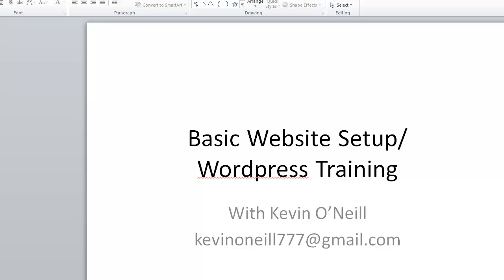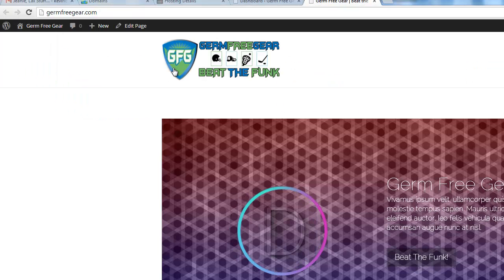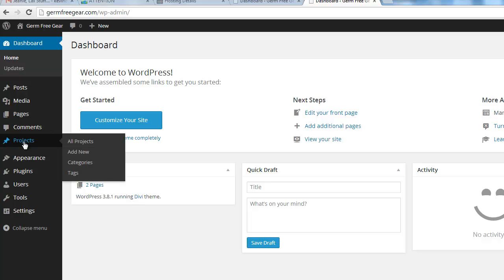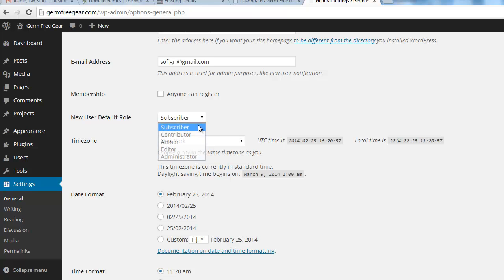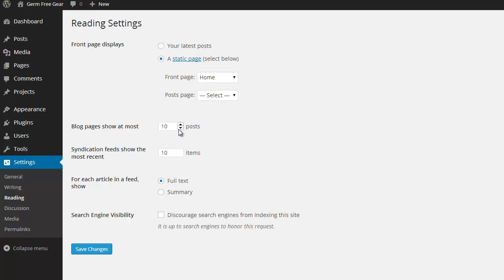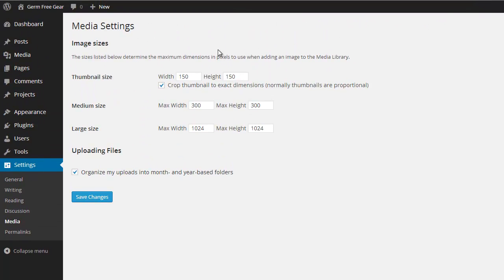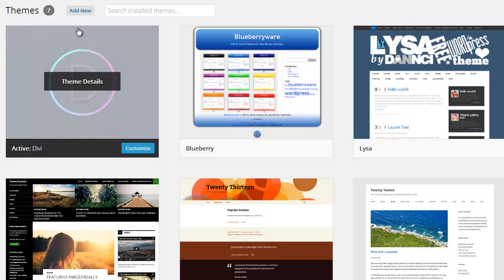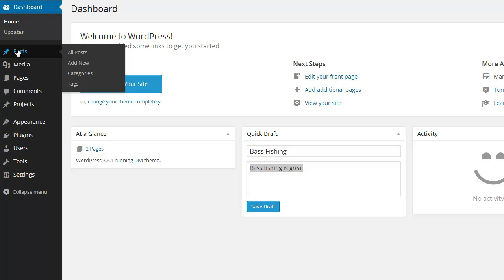Wordpress Installation and General Settings Overview Part1